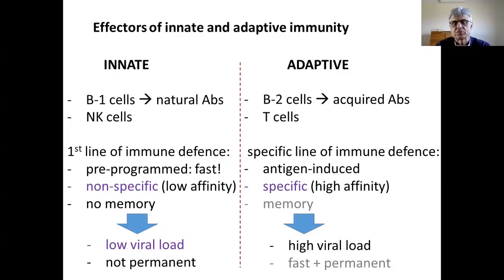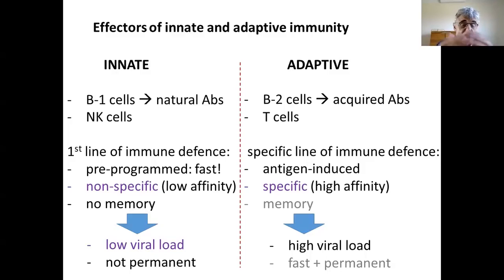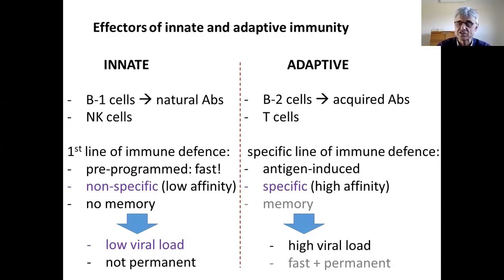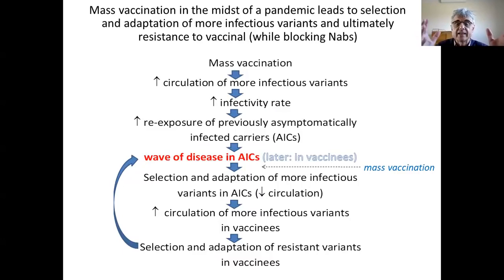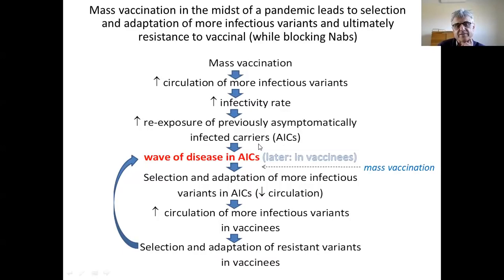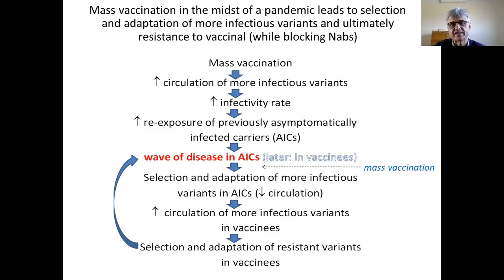Geert Vanden Bossche Innate immunity is cornerstone of herd immunity against acute viral infections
Innate immunity is the cornerstone of herd immunity against acute viral infections